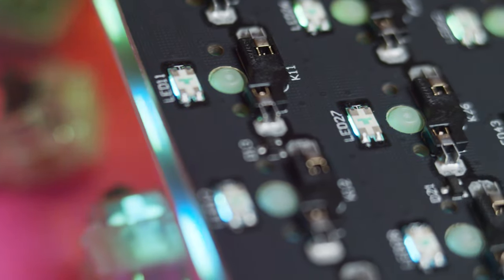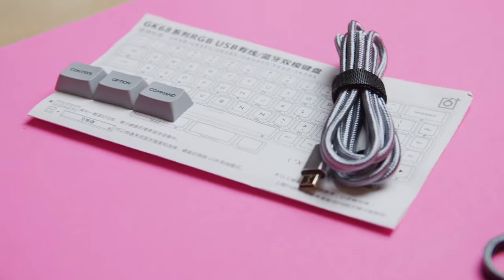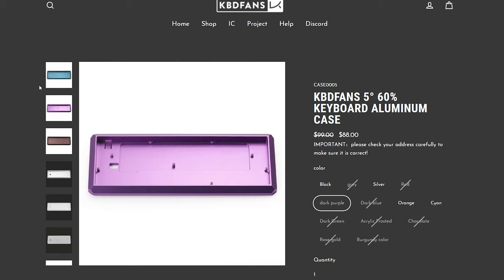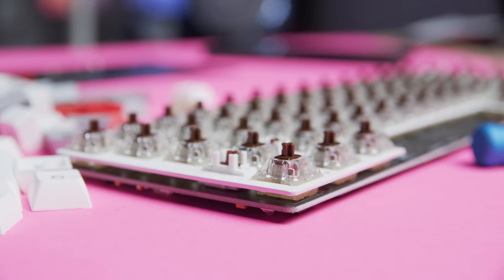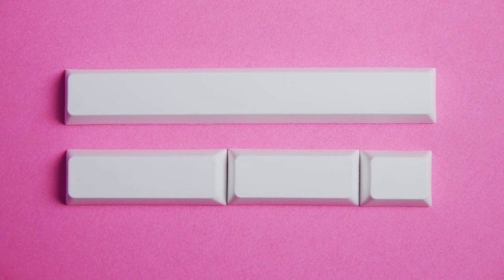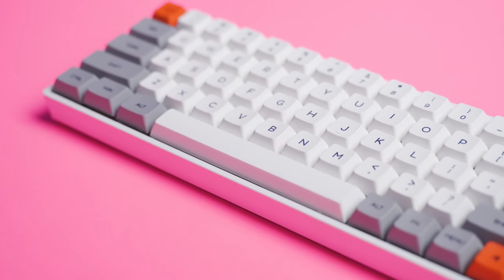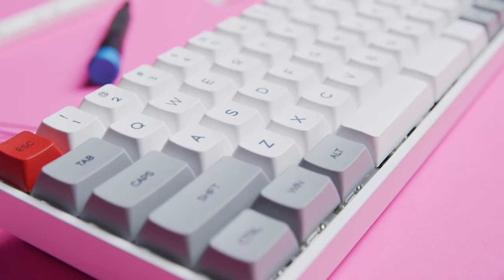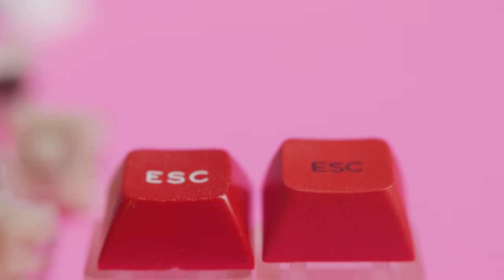Epomaker GK68XS In-Depth Review: This keyboard has a neat space bar trick.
The Epomaker GK68XS comes standard with hotswap sockets, fully programmable PCB, plate and feet, top and bottom mounted RGB leds (split screen), dye-subbed PBT XDA, and usb-c with options for Gateron or Cherry switches and a choice between a plastic or aluminum case. Pricing can vary between $75 and $180 USD. Here's what you need to know.

Epomaker's Amazon Store

Box Royal
Anne Pro 2
Cloth Bandaid
Ifixit Toolkit
DSA Keycaps Granite
XDA Keycaps Granite
OnePlus 7 Pro

Lubes for Stabs:
Kytox 205
Permatex Dielectric

Random Items in the Scene:
Intel NUC Compute Element
EVGA 1060 Short GPU

My equipment:
Blackmagic Design Pocket Cinema 4k
Panasonic Lumix G7
Metabones Speed Booster
Canon EF-S 18-55mm
Meike Macro Tubes
Sigma 18-35mm
Sigma 17-50mm

To see what I'm up to on the day to day, come check out my instagram

Songs:
Rinse Cycle - Miscommunication

Chapters:
Intro - 00:00
Overview - 00:18
Unboxing -  01:06
Exterior - 01:31
Switches - 02:33
Stabs are lubed - 03:36
Split Space Bar Module - 03:55
Keyboard Layout - 05:00
How to overcome layout challenges for a new user - 05:28
Keycaps - 06:11
Sound test with stock config with single space bar - 07:01
Sound test with stock config with three space bars - 07:37
RGB - 08:27
Reactive RGB mode demo - 09:34
RGB continued - 09:56
Software - 10:35
Bluetooth - 12:39
Battery Life - 13:48
Conclusion - 14:37
GK68XS with Box Royals, EnjoyPBT - 16:51